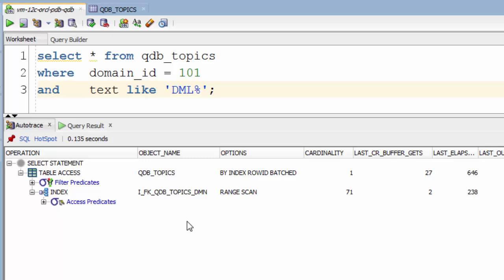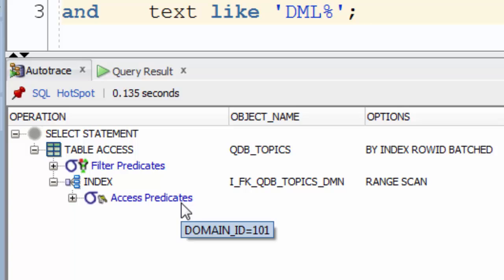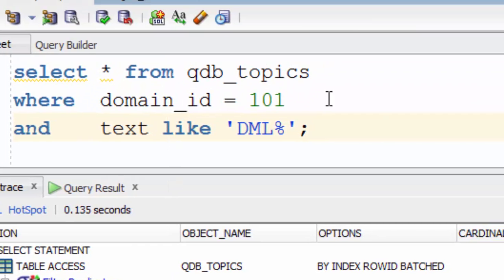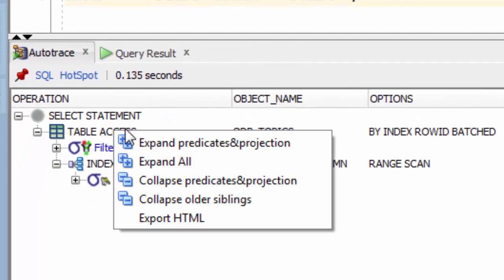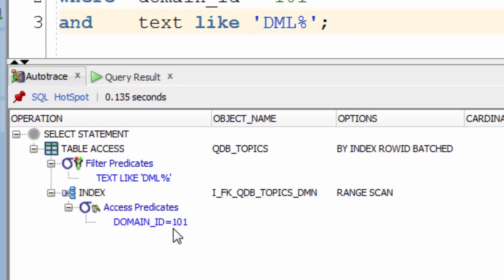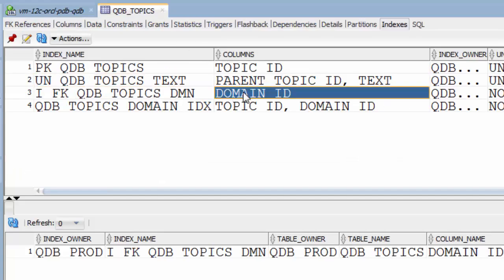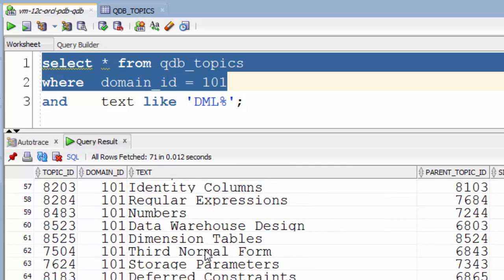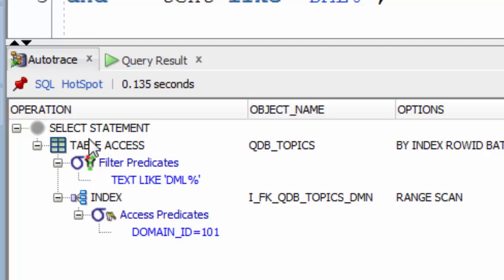Query Tuning 101: Access vs. Filter Predicates In Execution Plans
Have you ever wondered what the difference is between the "filter predicates" or "access predicates" steps listed in execution plans - or even what a predicate is?

If so, watch this video to find out!